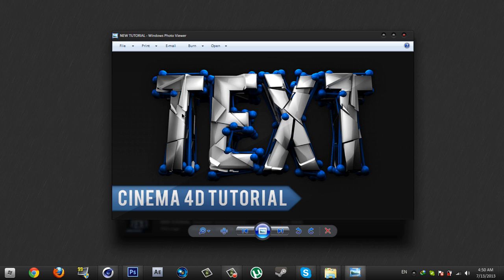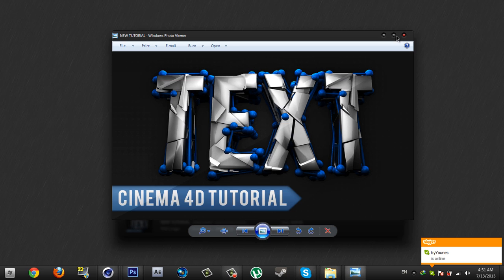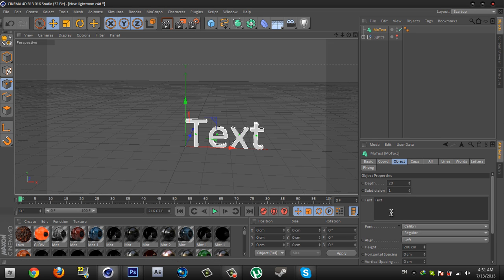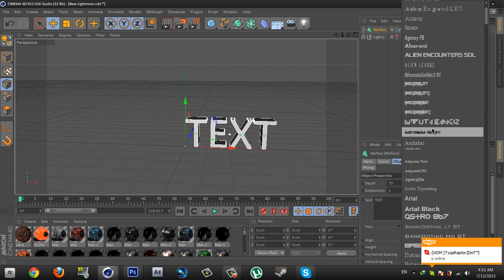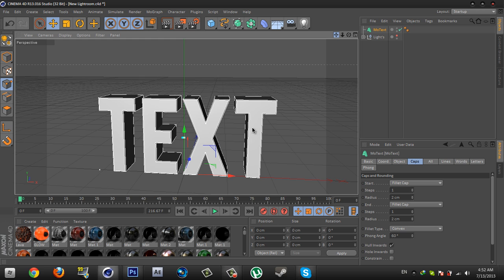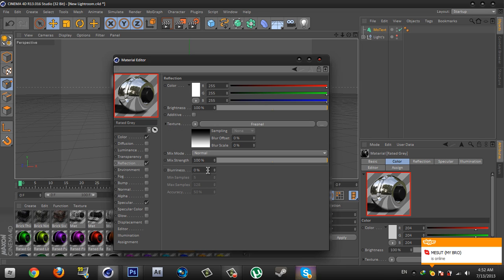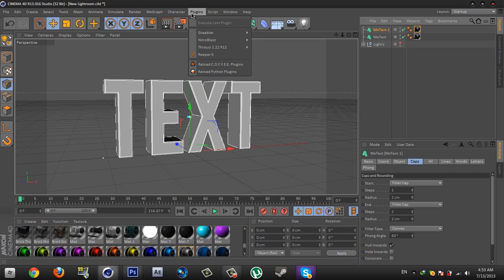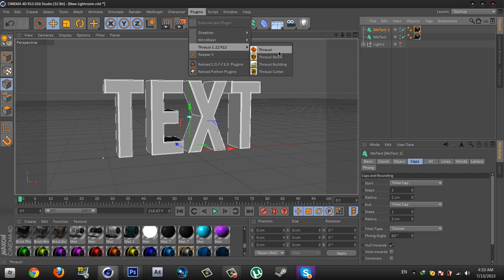Cinema 4D Tutorial: Bubble Effect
Download Lightroom

sabir.nesrullayev97